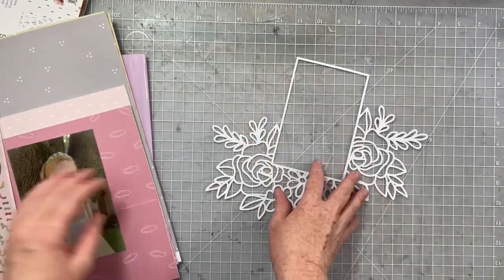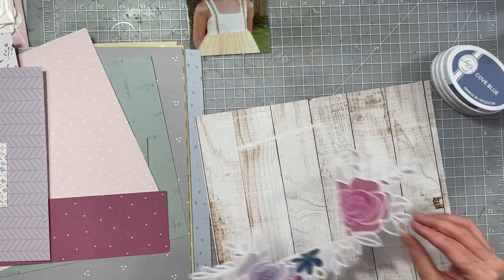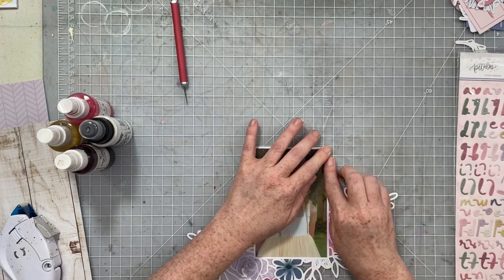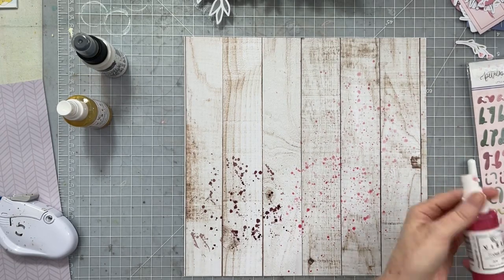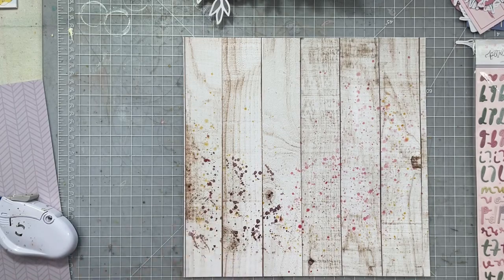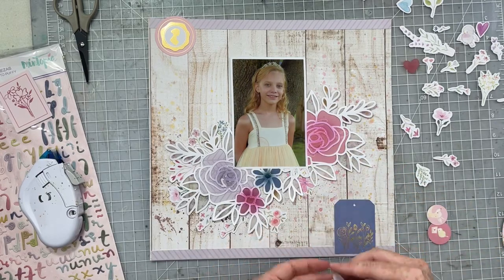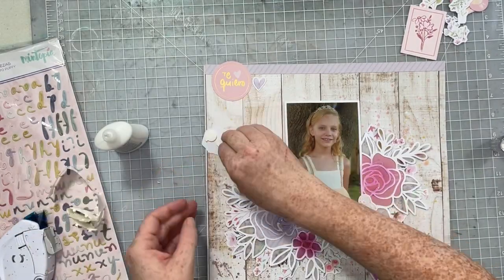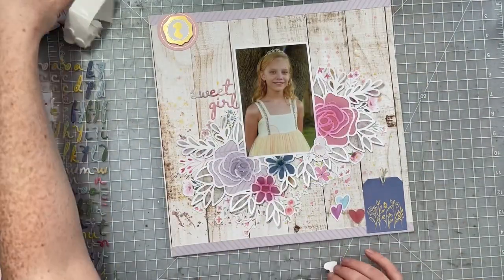12X12 Scrapbook Process- Sweet Girl (Cut To You)